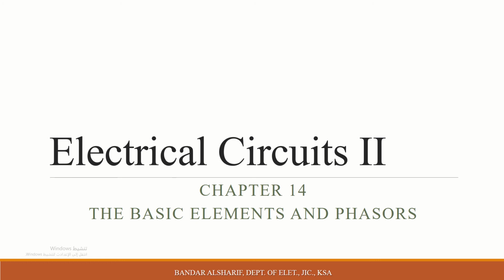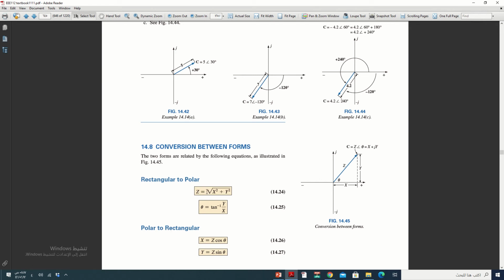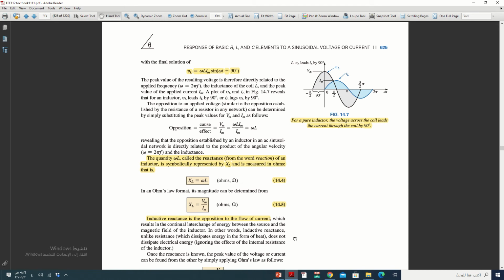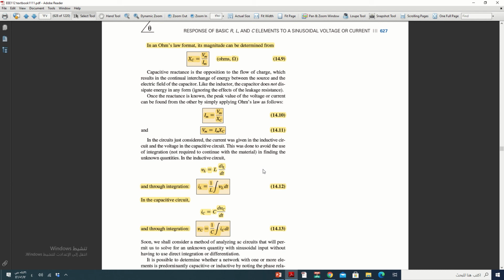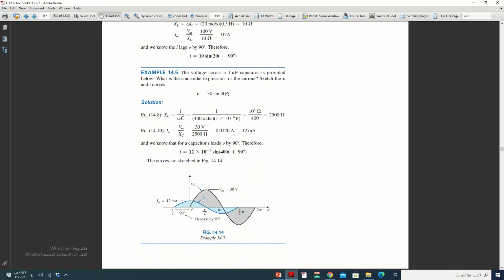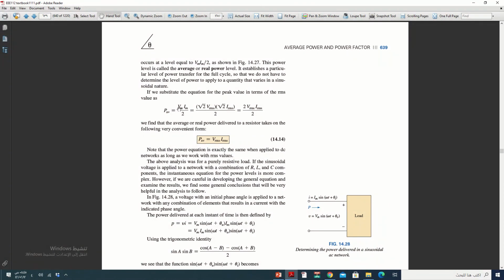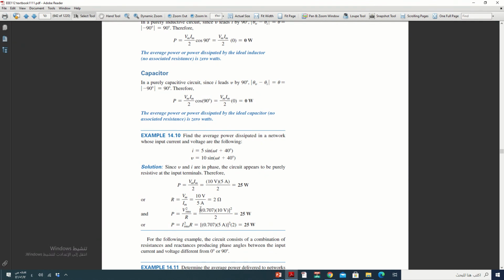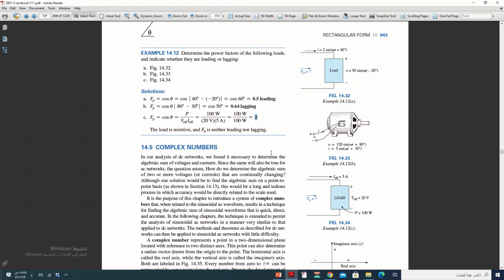Chapter 14 N